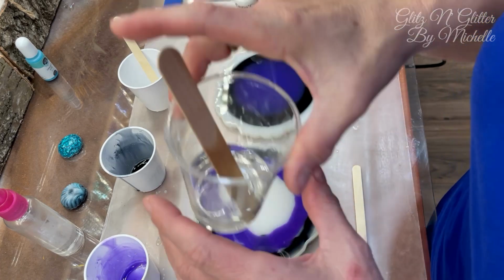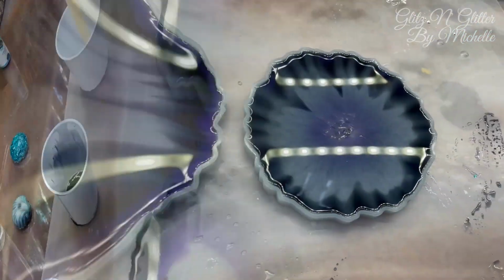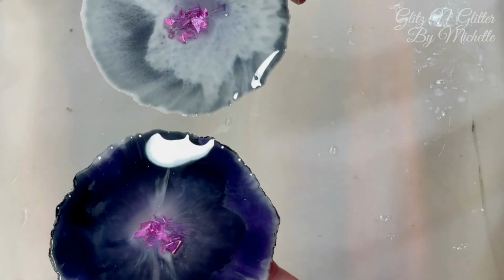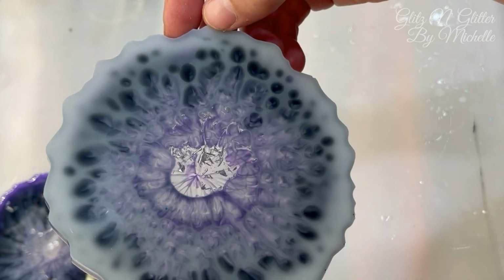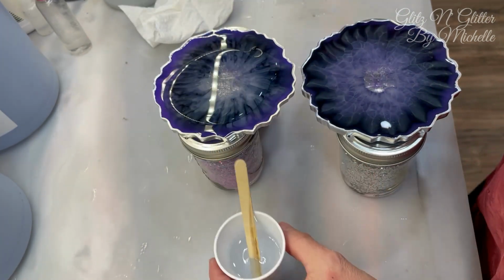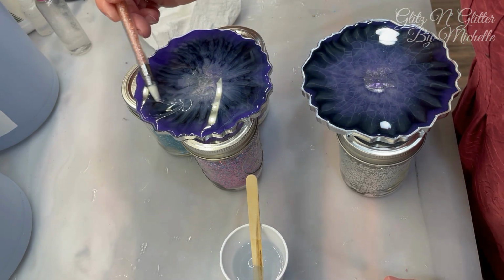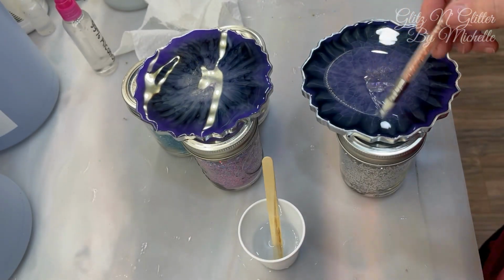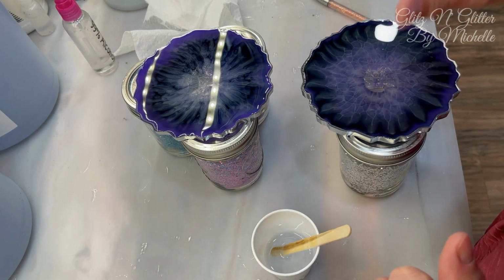#60 Resin Purple Larimar Reversible Coasters 2 Ways!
My cost to make these is $10 plus shipping. If this still written they are available.

Deep Pour Resin

Geode Mold

White Castin Craft

Blue And Purple Pigment

Silver Paint Pen

99% Alcohol